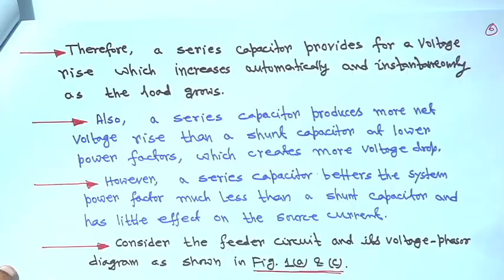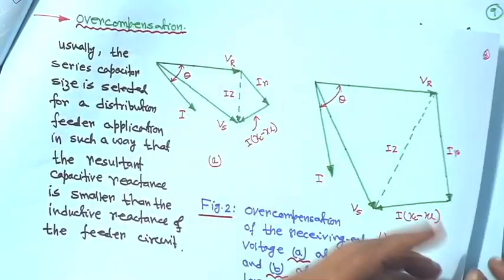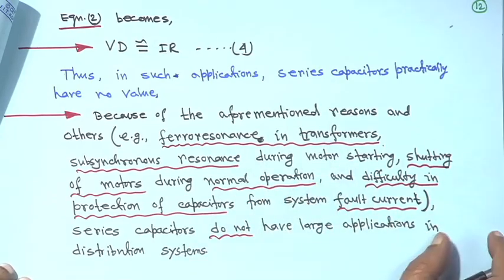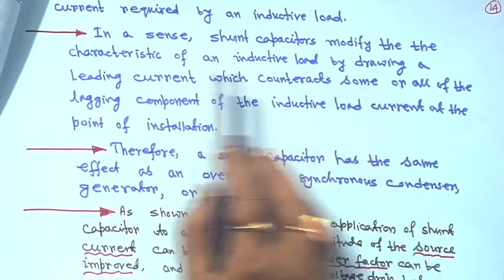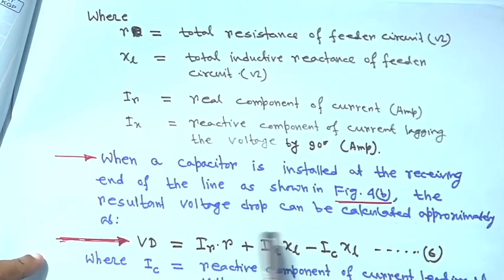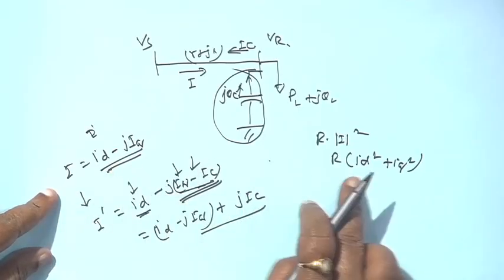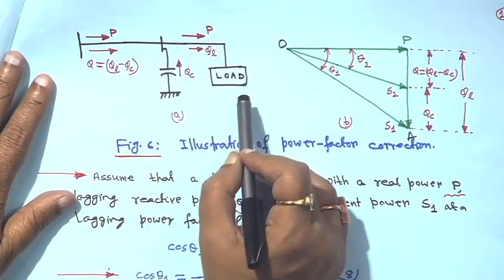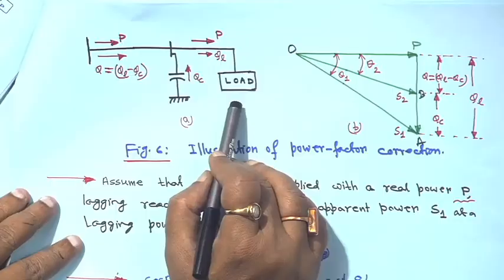Lecture 41 : Application of capacitors in distribution system(Contd.)